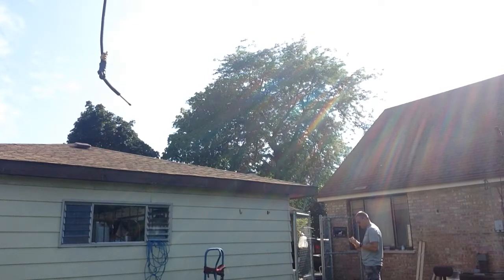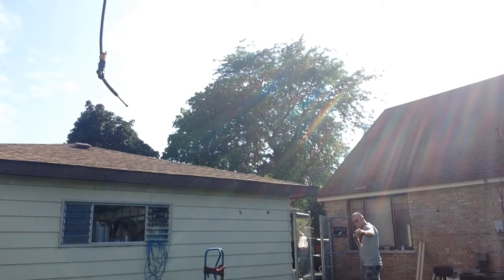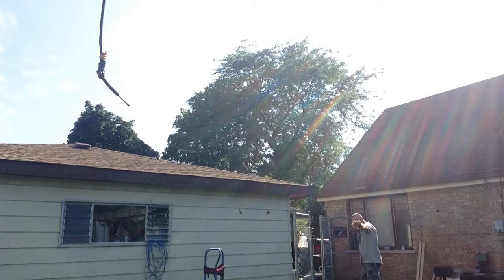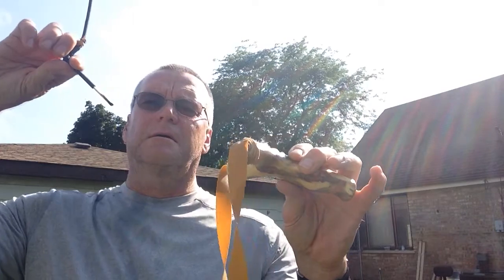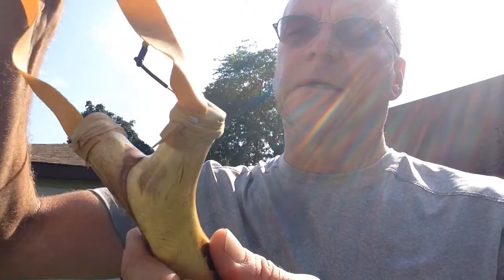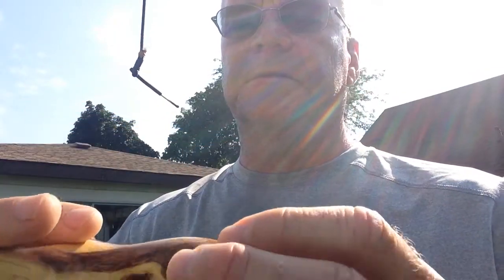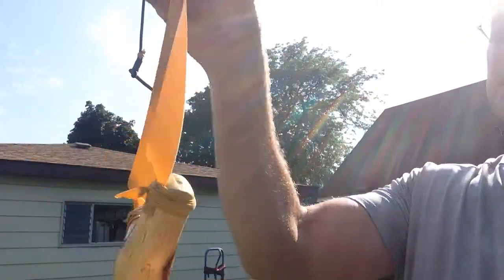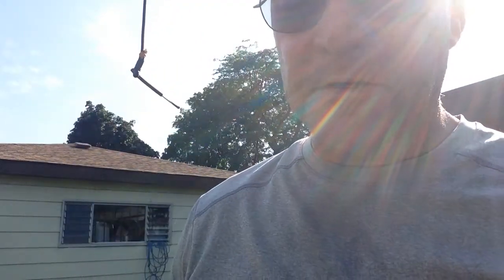OTT Natural Slingshot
Natural slinshot ( treefork ) lighting a match